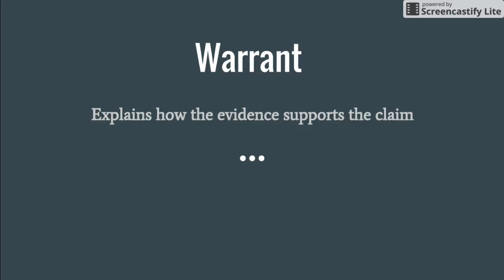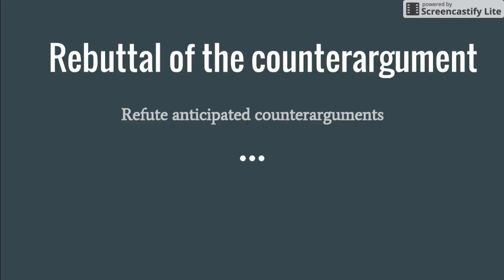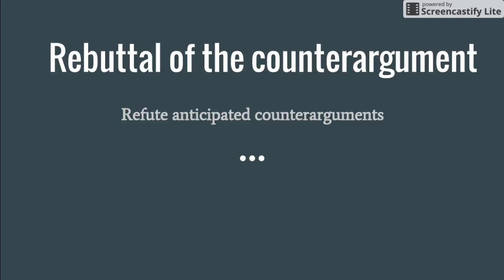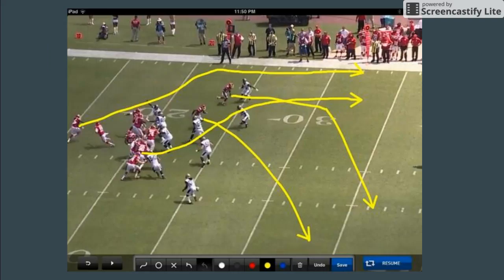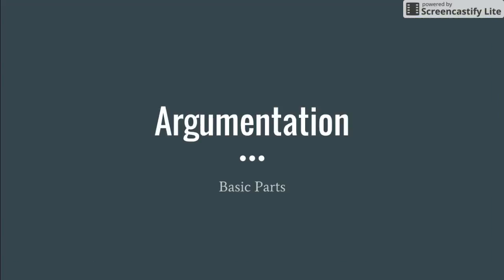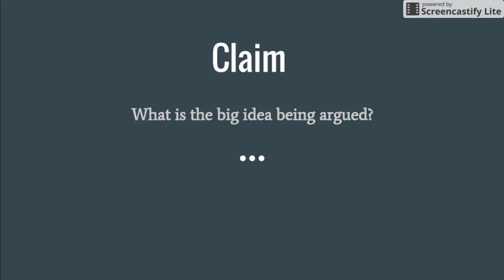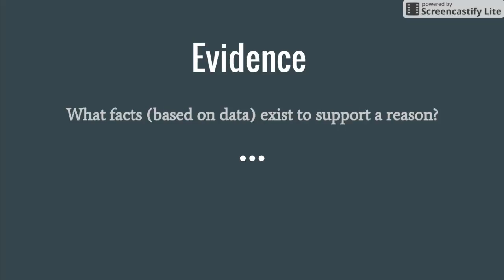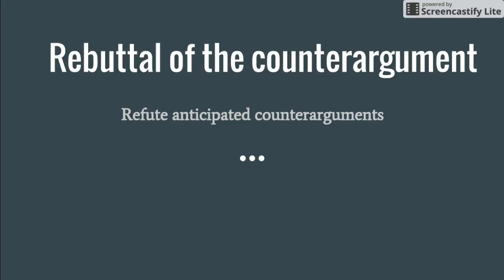Argument Part 1 - The Six Basic Parts